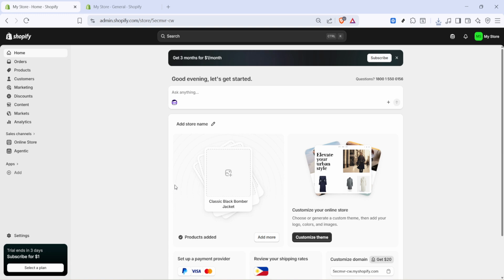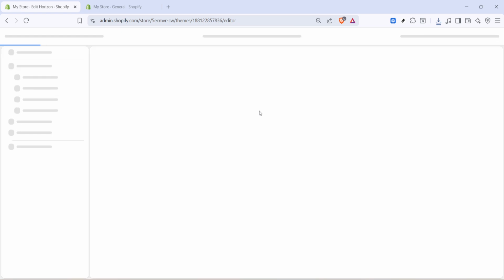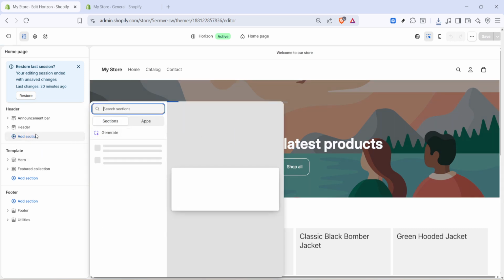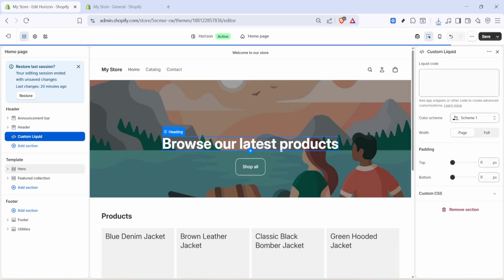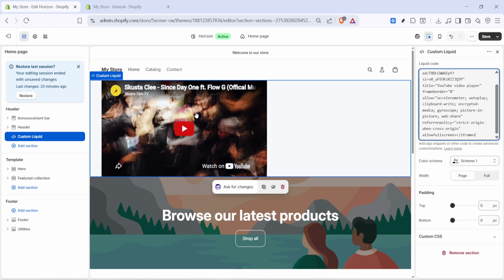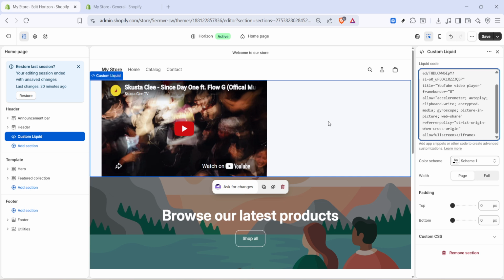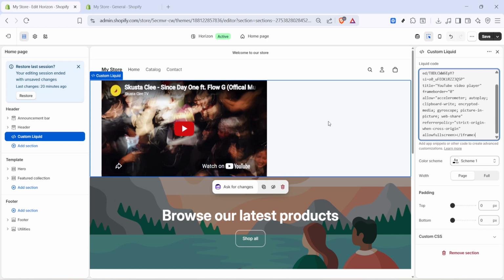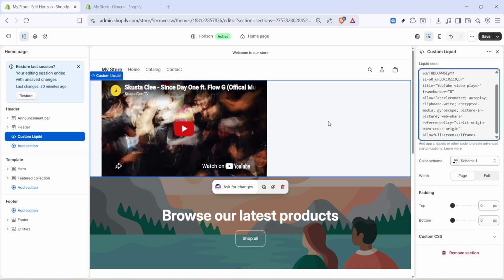How to embed anything on Shopify using a link (Step By Step 2026)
How to embed anything on Shopify using a link